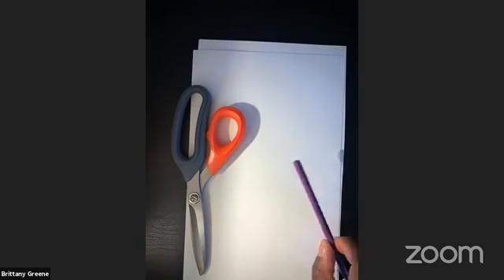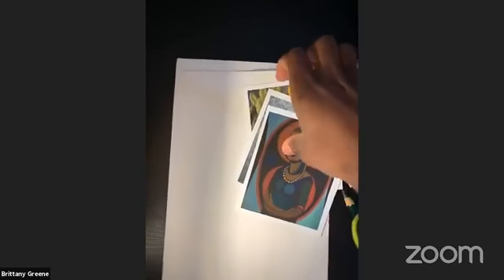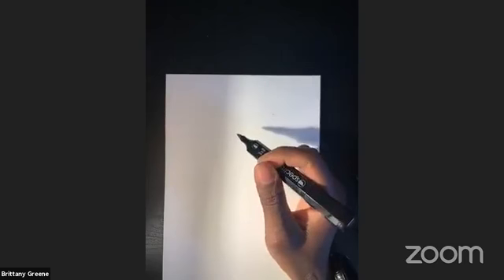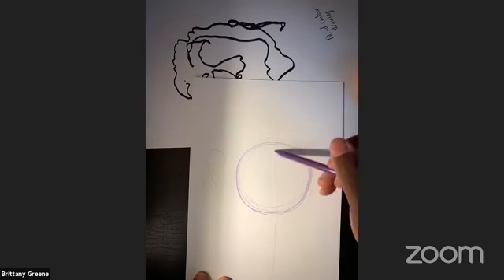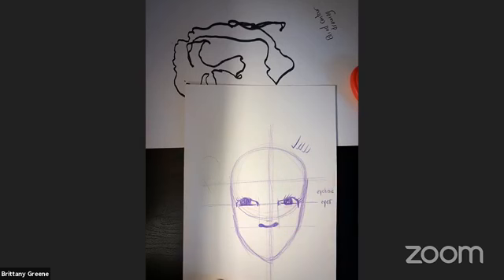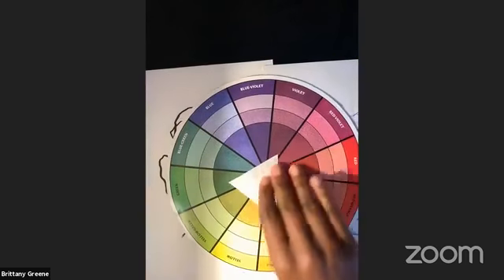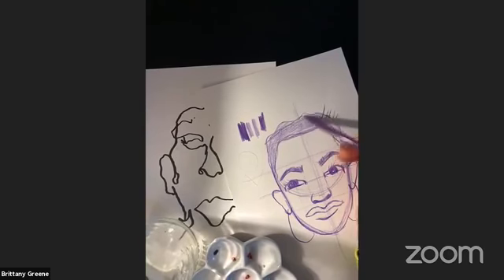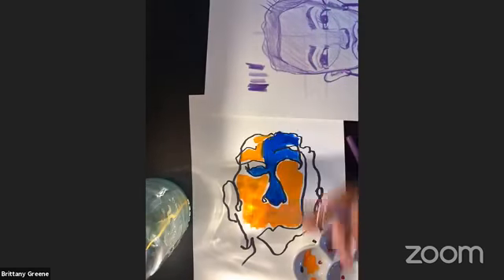Self Portraits and Color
FDIA AT-HOME Virtual Session #1
Join Coach Brittany for a self portrait and color class.
Supplies needed for today: Paper (at least a few), pencil, scissors(optional), mirror or phone and something to color with like colored pencils or crayons.

The Friends of Fort Dupont Ice Arena (Friends of FDIA), is a not for profit 501[c]3 with a mission to provide increased opportunity, education, and inspiration to the young people of Washington, DC and the surrounding area through ice skating and educational activities.

or Follow us on
and Twitter @friendsoffdia